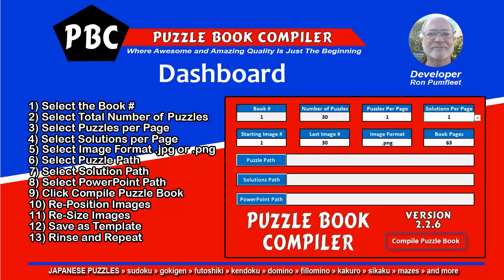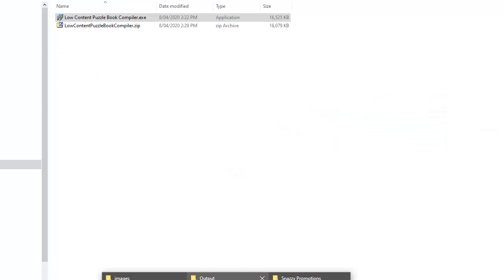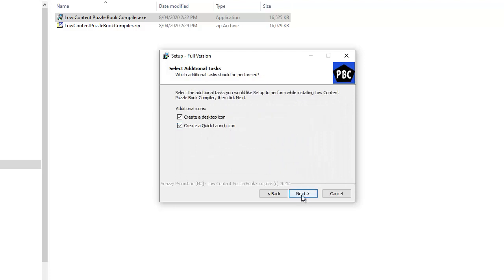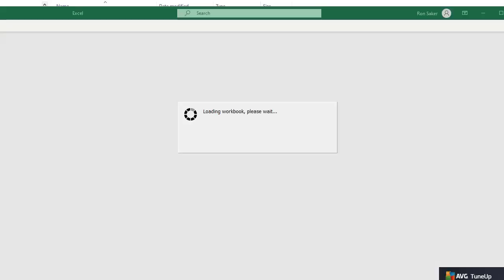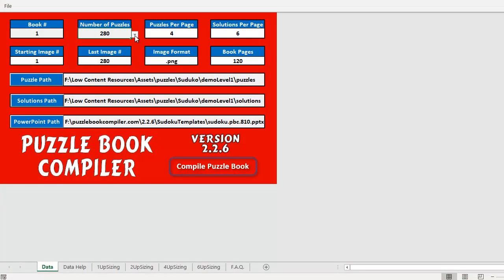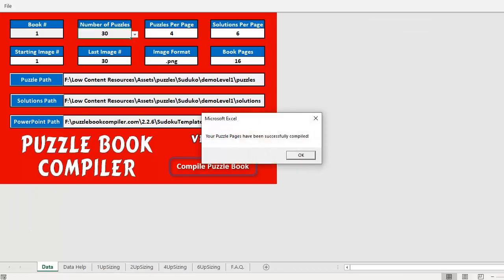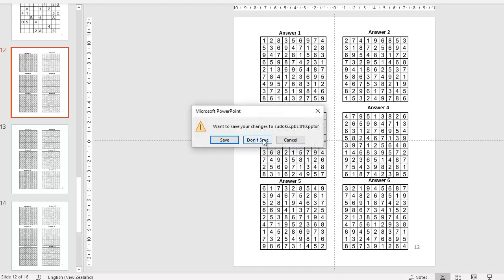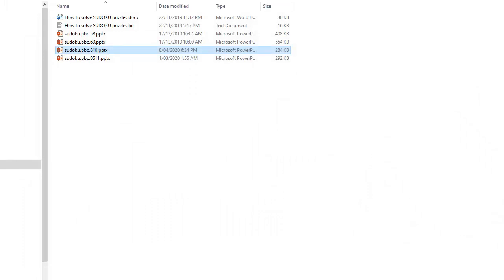Puzzle Book Compiler Ver 2.2.65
The only Puzzle Book Compiler you need for compiling Puzzles created with Crossword Express Software or any .png or .jpg image from the interent